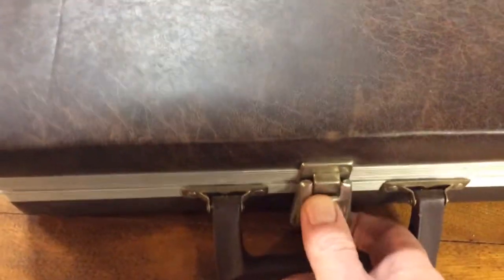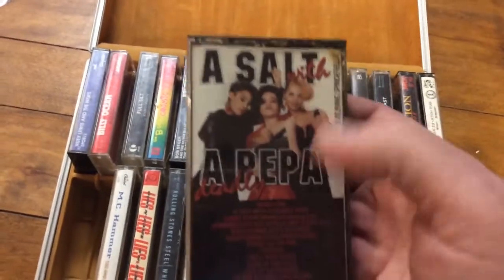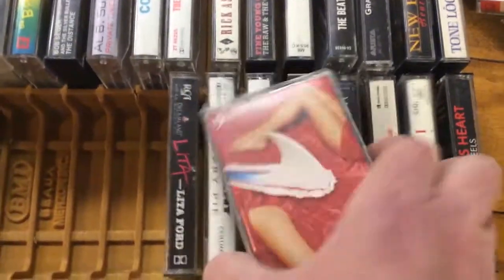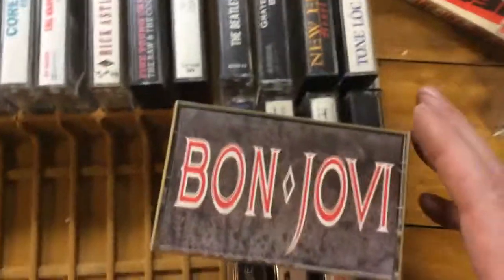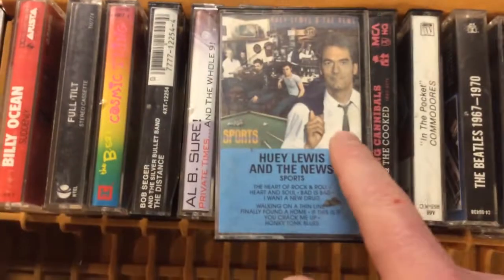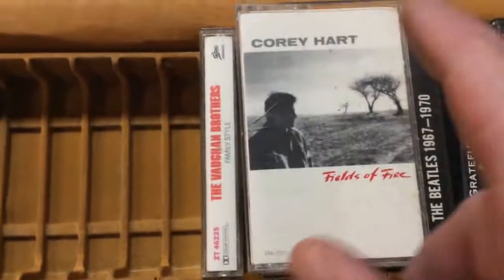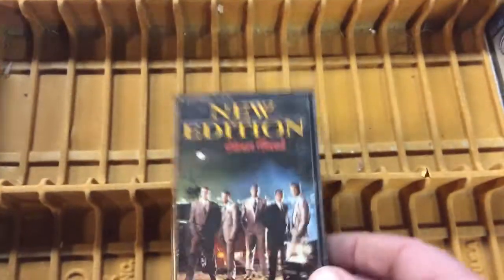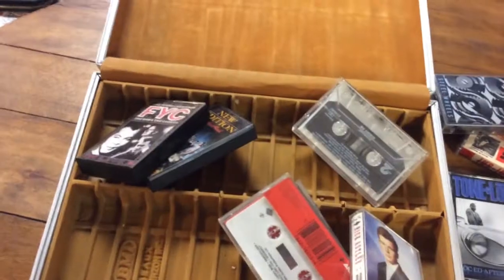80's Cassettes, are they worth any money? History of how MC Hammer got his name, Hair Bands too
Got a case of cassette tapes with Guns & Roses, Lita Ford, New Edition and the Great Bob Seger, and HOW MC Hammer got his name. Some cassettes are worth some money, but they are just fun to go through.  you just may have that one cassette in your basement.  Keep looking for those Great Finds.